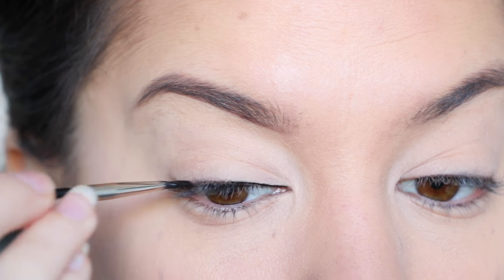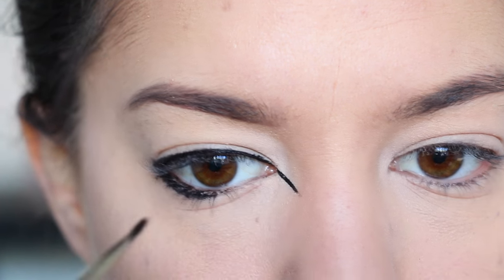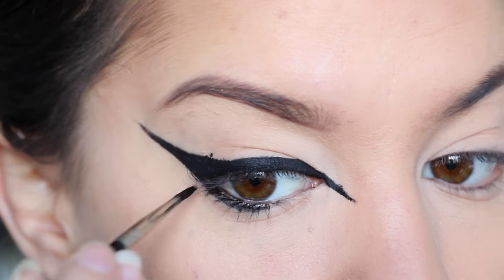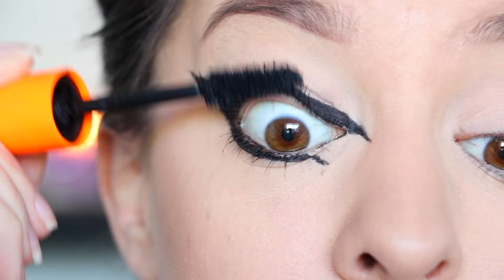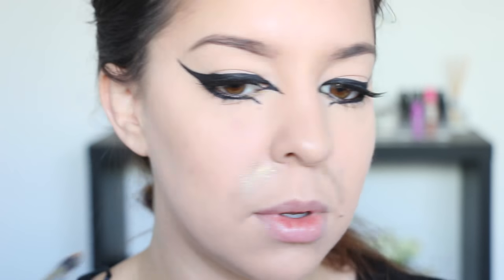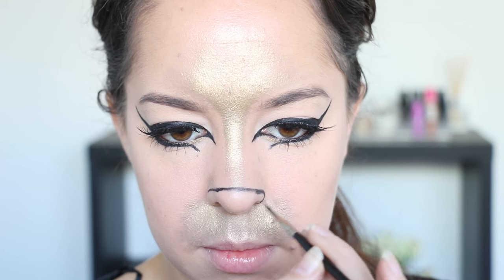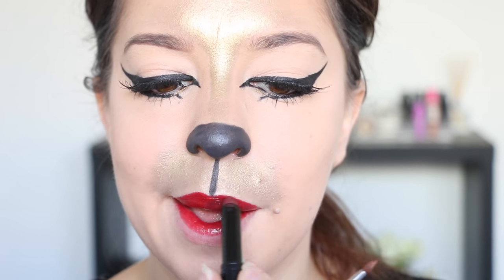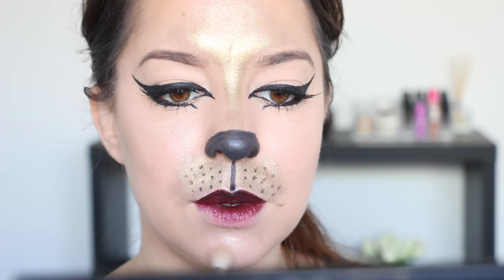Snapchat In Real Life! Gold Glitter Lion Filter Tutorial || EyedolizeMakeup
ROARRRRR!! Another quick and easy Snapchat Filter Makeup tutorial for you! This Gold Glitter Lion Filter would be a great one for Halloween!

You and your group of friends could all go as a different filter!

PRODUCTS USED:

Arbonne - Black Liquid Eyeliner
Face of Australia - Black Liner Pencil
Maybelline - Black Mascara
Mehron - Metallic Gold Shimmer Powder
Ben Nye - Black Face Paint
Lime Crime - Glamour 101 Lipstick
Sephora - Meet My Pink Lipstick
Lime Crime - Velvetines Matte Black Lipstick